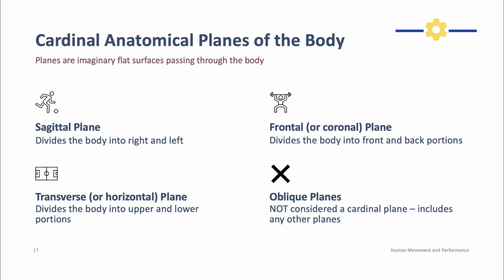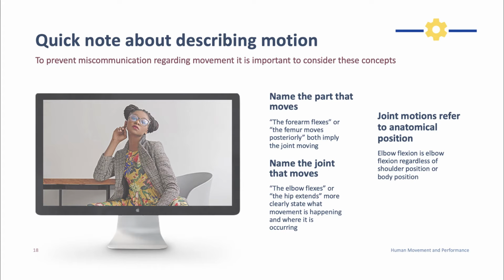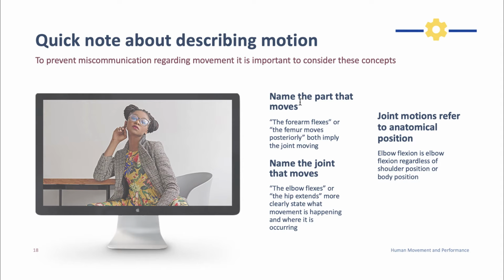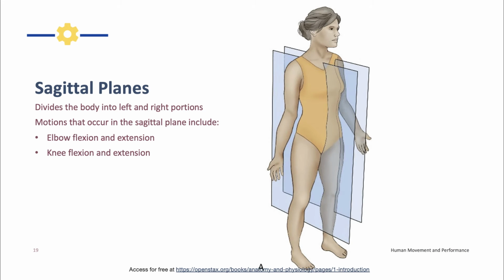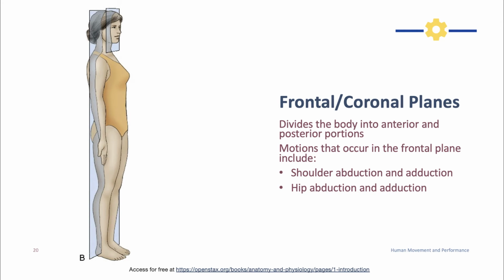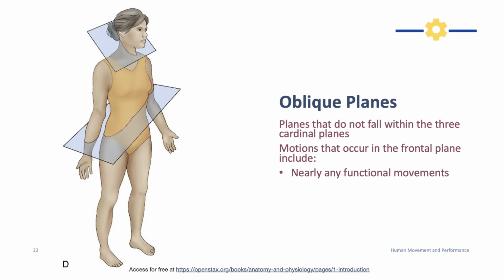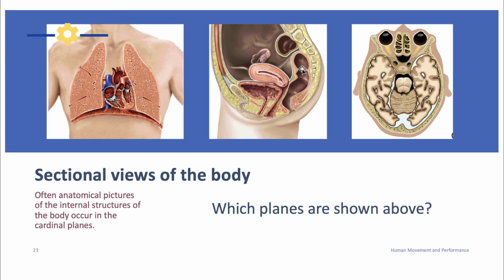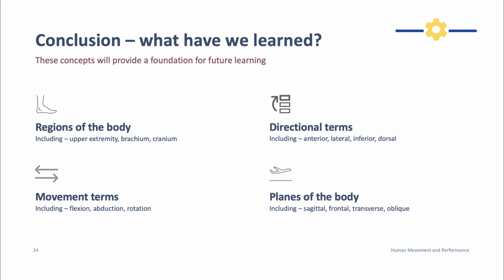HMP Series Foundations of Human Movement pt3 - Planes of motion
We move through three dimensional space and if our goal is to describe and measure movement, we need to have a frame of reference. This frame of reference involves the use of a three dimensional system starting with three planes.

Table of Contents:

00:00 - Intro
00:09 - Cardinal Planes
01:39 - Describing motion
04:18 - Sagittal plane
05:15 - Frontal/Coronal plane
05:57 - Transverse plane
06:22 - Oblique plane
07:03 - Sectional views
08:30 - Conclusion